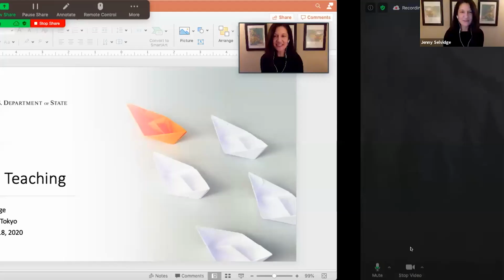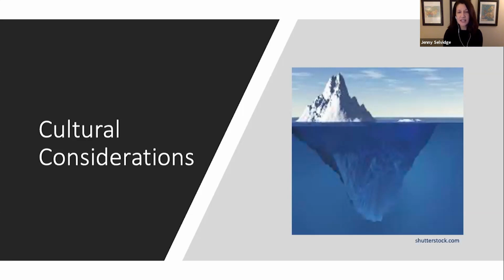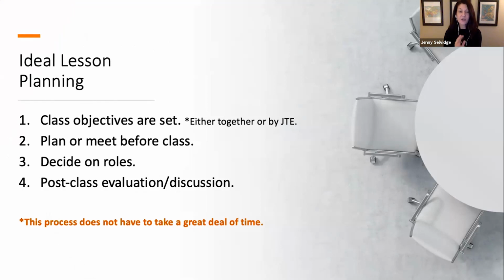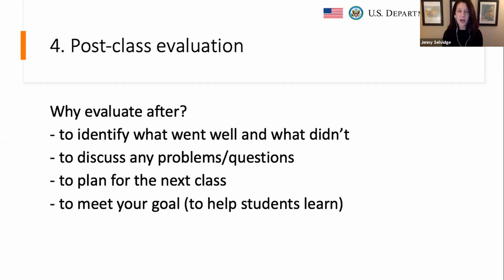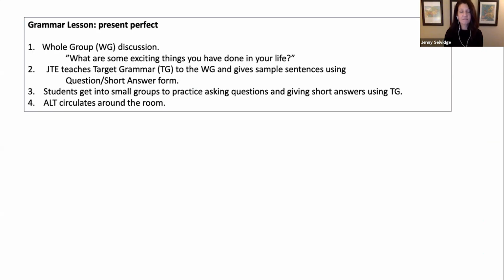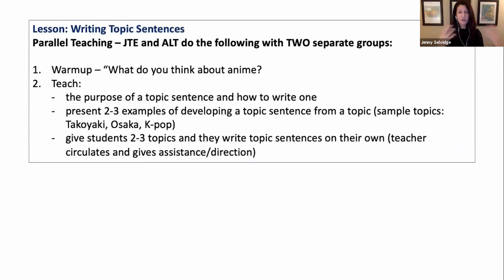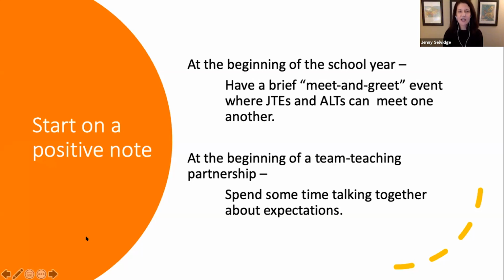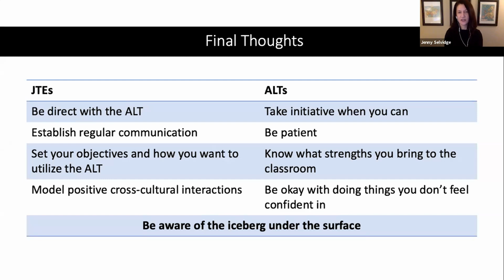アメリカ大使館主催英語教授法オンライン研修シリーズ第4回「Team Teaching Strategies for JTEs and ALTs」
日時：2020年9月18日(金)21:00 - 22:00開催
概要：
ALTとの効果的な協働とは？ALTと日本人教員双方にとって役立つチームティーチングのストラテジーについて説明するセッションを行いました。

プレゼンター：
Jenny Selvidge（カンサス大学ESL講師・国務省から東京都教育委員会に派遣された英語教員トレーナー）

対象者：英語教育関係者
言語：英語・日本語（通訳なし）